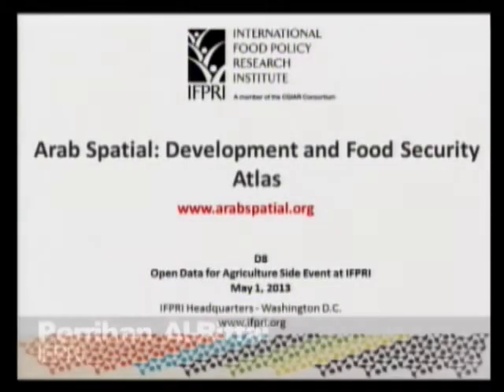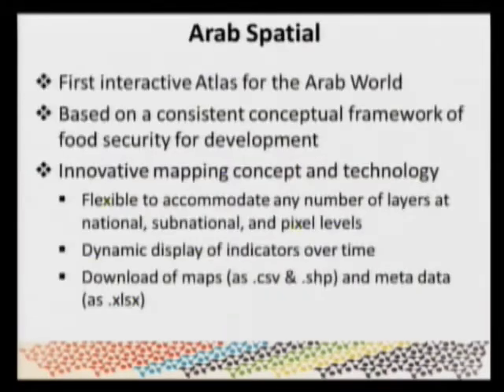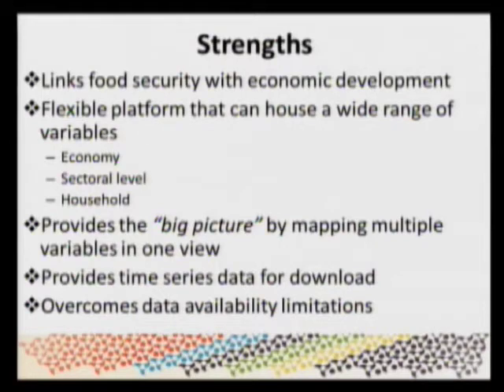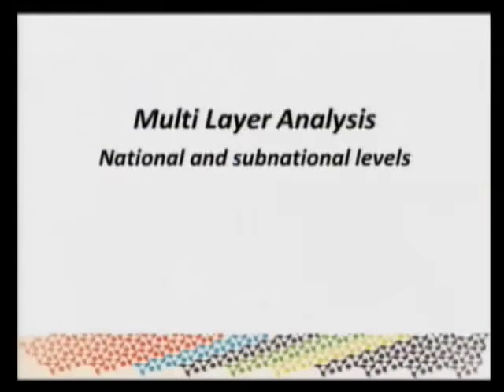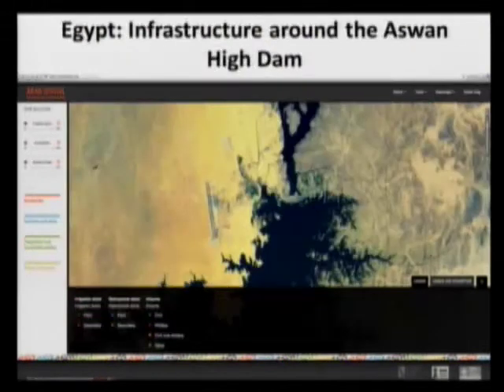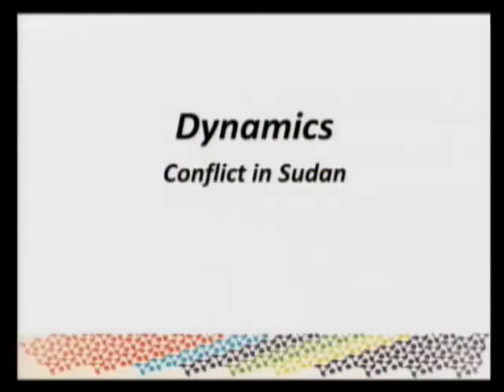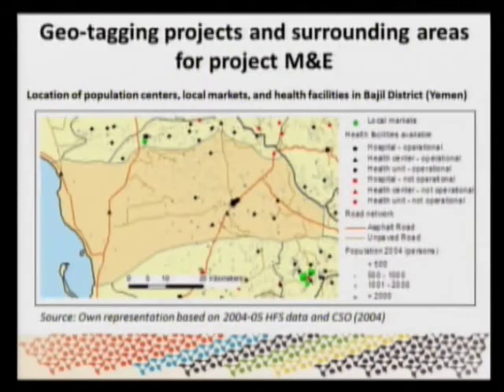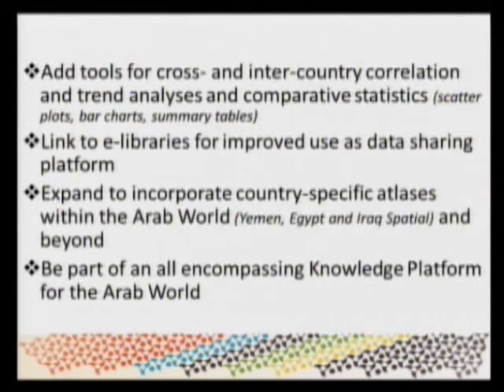D8 Open Data for Agriculture: G8 Side Event at IFPRI -- May 1, 2013 -- Perri Al-Riffai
Presentation by Perri Al-Riffai, IFPRI, at the D8 Open Data for Agriculture: G8 Side Event at IFPRI, "Arab Spatial: Development and Food Security Atlas," held on May 1, 2013 in Washington, D.C.